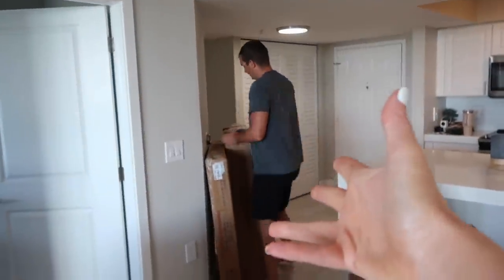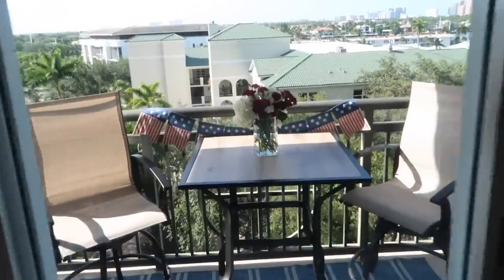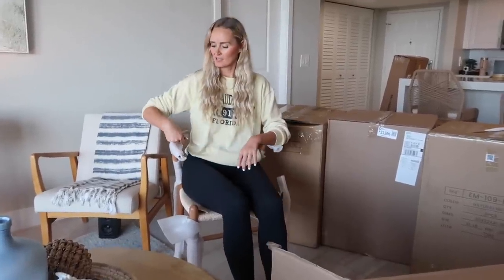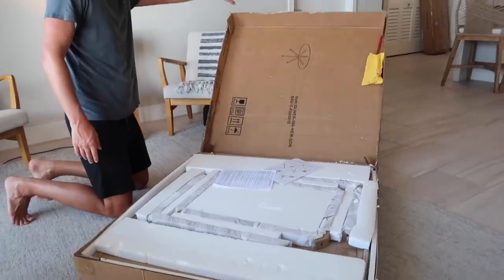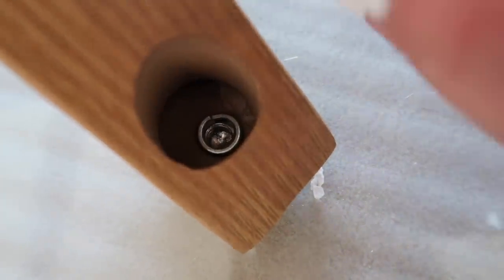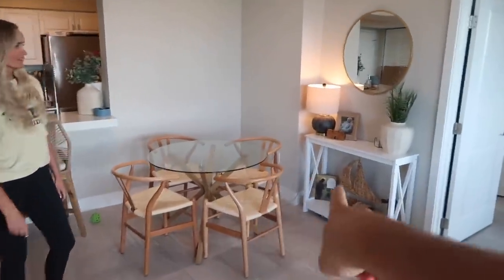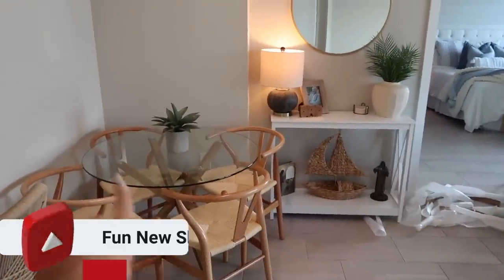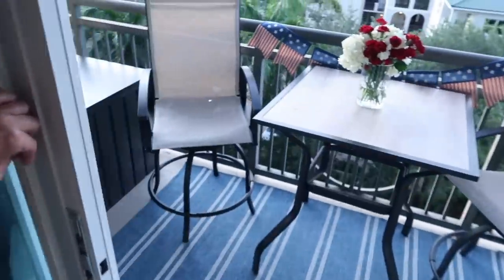IT TOOK US THREE YEARS TO BUY A DINING ROOM TABLE AND CHAIRS WHY IT TOOK SO LONG 3 YRS IN THE MAKING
SHOP OUR FAVORITE AMAZON FINDS HERE:
🪑 Poly & Bark dining chairs
🪑 Christopher Knight family room chairs
🛋️ Rivet Sofa
🗳️ Storage Deck Box

🛍 Products We LOVE & Get Asked A TON About! 🛍
– Rivet Amazon Sofa
– St Tropez Self Tanner
– Torras Air Conditioner
– Inflatable Pool Float Hammock
– 3-piece Balcony Table
– Tommy Bahama Beach Chairs
– Walnut Arm Guest Chairs
– Hiboy Electric Scooters
– Jared's TMJ Pillow
– Britt’s Sunglasses

– Rivet Amazon Sofa
– Torras Air Conditioner

Who are Jared and Britt?!

We're Jared Bingham and Brittany Bingham–better known as Jared and Britt! We're a fun, upbeat, and energetic couple living in Fort Lauderdale, Florida! We have a constant flow of visitors and love showing them the best parts of Florida! We love going on cruises and traveling the world! We currently dealing with infertility, which is stressful, but we love sharing both the ups and downs with all of you!